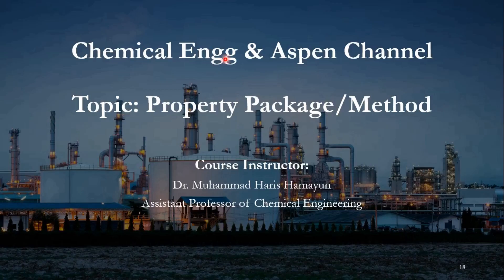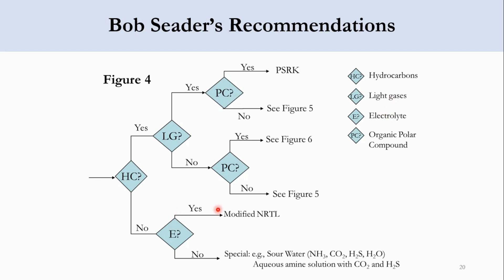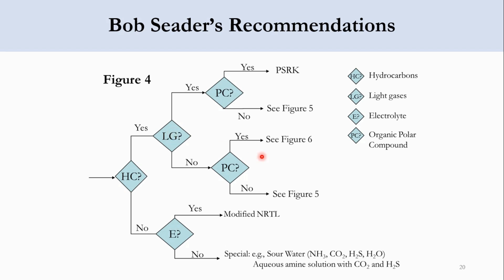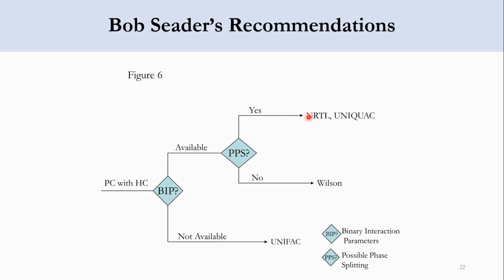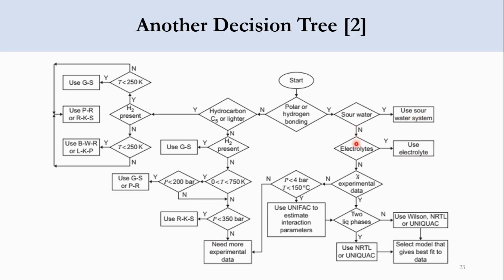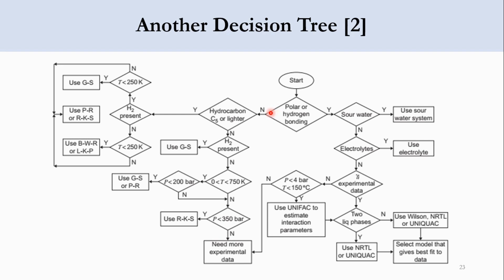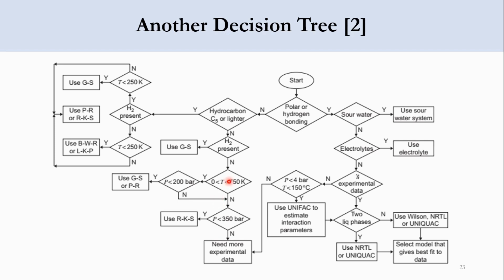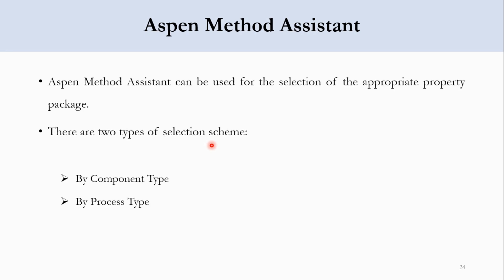Bob Seader Recommendation for the selection of Thermodynamic Property Package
Bob Seader's Recommendation for the selection of Thermodynamic Property Package

Unlock the secrets to selecting the right thermodynamic property package for your chemical simulations with insights from Bob Seader. Whether you’re a student, researcher, or professional in chemical engineering, understanding thermodynamic models is essential for accurate simulations. In this video, we dive deep into the guidelines and recommendations shared by Bob Seader, a pioneer in the field. Learn how to avoid common pitfalls, make informed choices, and improve the efficiency of your chemical processes. Perfect for those working with ASPEN Plus, HYSYS, and other simulation software.

Key Takeaways:

- Importance of selecting the right property package.
- Detailed overview of popular thermodynamic models.

Stay ahead in your simulations—watch, learn, and apply these industry-standard recommendations!

Thermodynamic Property Package
Chemical Simulation
Bob Seader
Property Package Selection
Chemical Engineering
ASPEN Plus
HYSYS
Thermodynamics
Simulation Software
Chemical Process Design
Process Engineering
Chemical Modeling
Vapor-Liquid Equilibrium
Activity Coefficient Models
Thermo Package
Simulation Tips
Chemical Plant Design
Engineering Simulation
Process Optimization
Process Simulation
Phase Equilibrium
Gibbs Free Energy Models
Peng-Robinson
Soave-Redlich-Kwong
Chemical Engineering Education
Energy Balances
Property Model Selection
Flash Calculations
Advanced Simulation Techniques
Process Flow Diagram
Simulation Accuracy
Industrial Process Design
Chemical Process Analysis
Engineering Studies
Professional Engineer
Chemical Engineering Lecture
Process Safety
Simulation Accuracy
Ideal Gas Law
Non-Ideal Behavior
Process Dynamics
Physical Properties Database
Process Control
Simulation Projects
Graduate Engineering
Engineering Curriculum
Process Systems Engineering
Heat Exchanger Simulation
Reaction Engineering
Distillation Column Design
PVT Models
Entropy
Enthalpy
Residual Property
Process Optimization
Design Software
Engineering Fundamentals
Advanced Thermodynamics
Process Integration
Chemical Process Troubleshooting
Process Engineering Tips
Seader Simulation
Mass Transfer Models
Fluid Dynamics
Material Balances
Chemical Process Control
Thermo Dynamic Analysis
Process Simulation Case Studies
Chemical Process Modeling Software
ASPEN HYSYS Tutorials
Process Modeling Techniques
Thermodynamics for Engineers
ASPEN Simulation Models
Software for Process Design
Property Method Selection
Engineering Problem Solving
Heat Integration
Energy Conservation in Process Design
Process Simulation Guidelines
Simulation Best Practices
Seader Property Models
Dynamic Simulation
Steady-State Simulation
Multi-Component Mixtures
Reflux Ratio
Chemical Process Unit Operations
ASPEN Tech
Process Modeling Examples
Process Simulation Training
Engineering Research
Chemical Plant Simulation
Fluid Phase Equilibria
Process Simulation Software
Predictive Models
Engineering Videos
HYSYS Property Packages
Thermodynamic Equations
Energy Efficiency
Process Modeling Tools
Practical Simulation Advice
Process Engineering Community
Engineering YouTube Content
Process Design Strategies
Process Design Courses
Simulation Case Studies
Software Simulation Tips
Process Flow Analysis
Process Control Systems
Distillation Simulation
Phase Diagrams
Modeling Chemical Processes
Simulation Challenges
Chemical Process Simulation
Process Economics
Simulation Techniques
Engineering Knowledge
Process Simulation Tutorial
Seader’s Recommendations
Thermo Dynamic Property Guidelines
Advanced Engineering Techniques

0:00 Introduction
0:49 Bob Seader Method
3:57 Decision Tree
7:25 Aspen Method